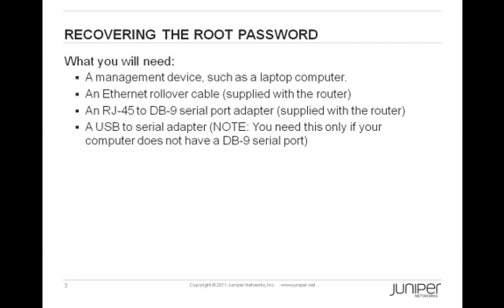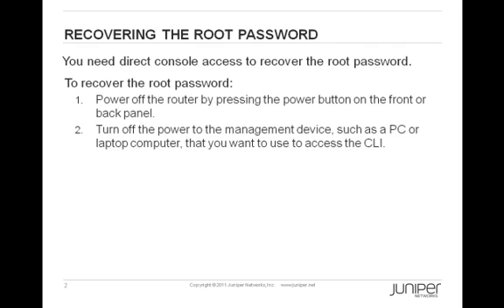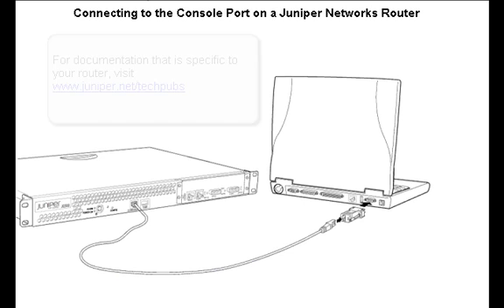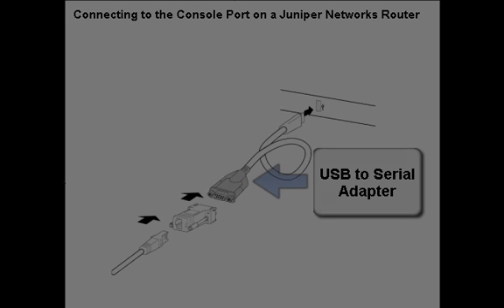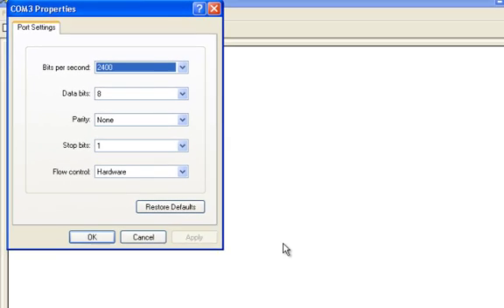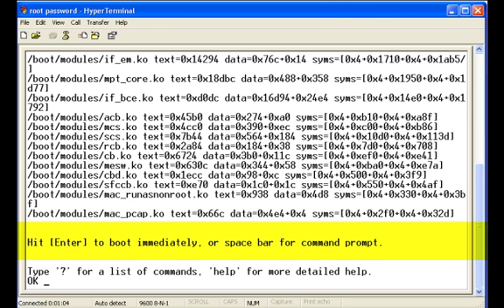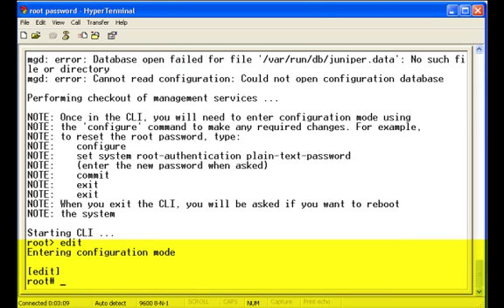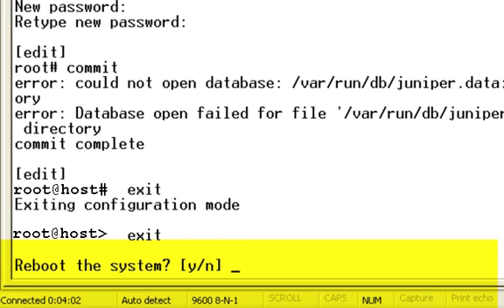Recovering the root password in Junos OS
How to configure, recover, or reset the root password on a Juniper Networks device running the Junos operating system software.